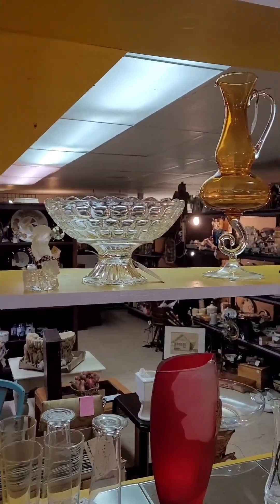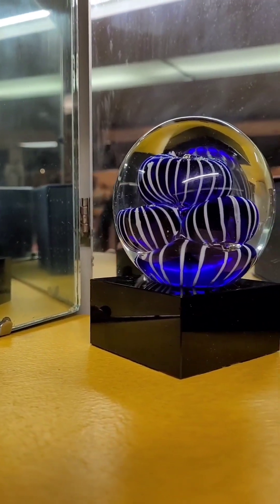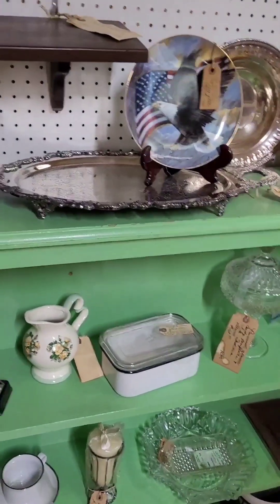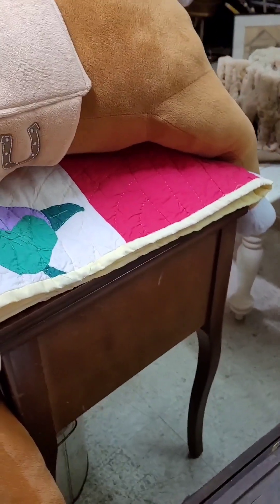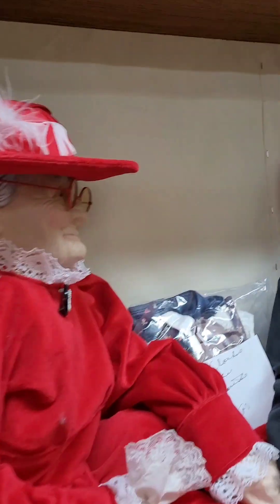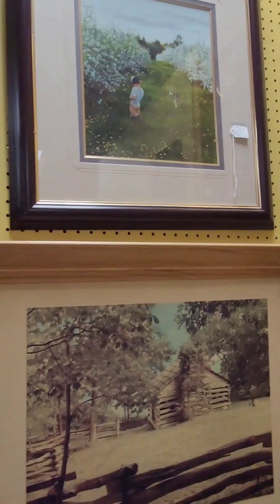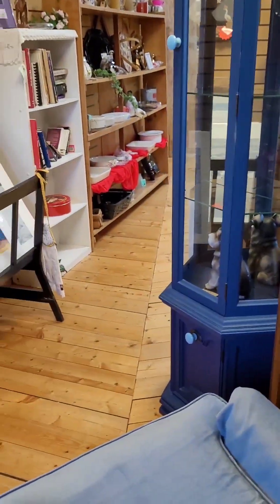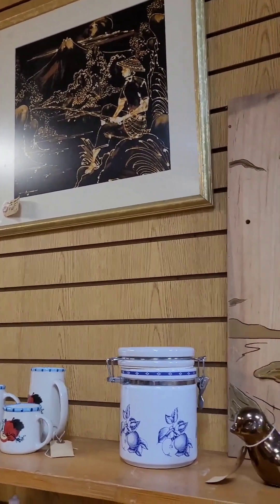Virginia's lovers love antiques!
Thinking about selling on Mercari? It's easy to buy and sell on Mercari. Get up to $30 when you get started. Use code NFBMDQ when you sign up with my mercari

Want to try Poshmark?  We could both get some credit

Do you like fountain pens but can't find ink cartridges?

We all love our pets and we feed ours only food with absolutely no animal biproducts nor harmful grains

If you're afraid your dog or cat will run outside in the dark and you can't locate him, you definitely want to look at this